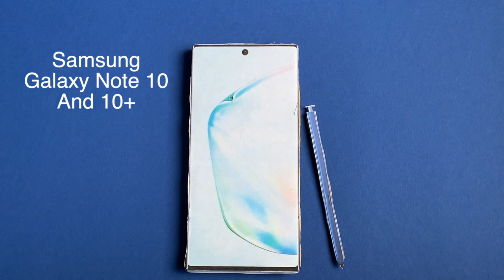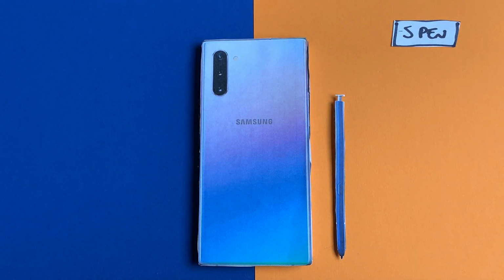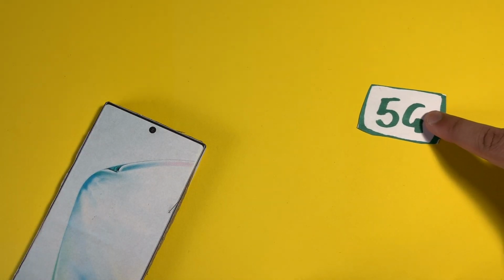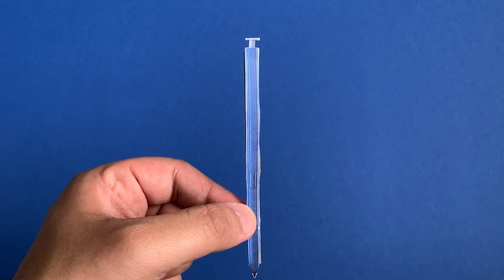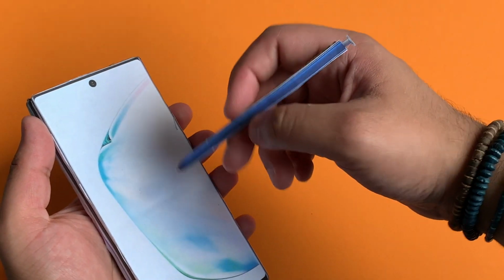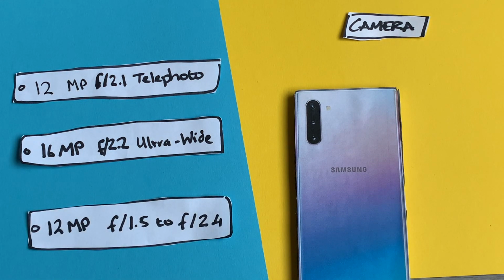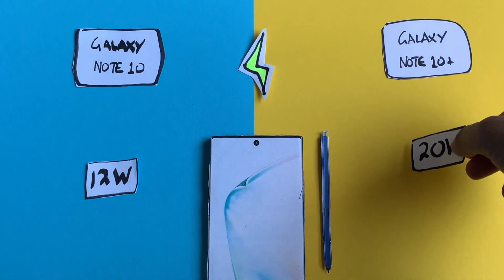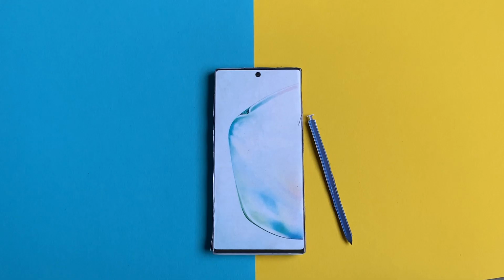Building the Galaxy Note 10 - Mini Review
I make the Galaxy Note 10 and then talk about it. Seriously.
The Samsung Galaxy Note 10 and 10 plus hands on. Everything that you need to know and should know about the new Samsung flagship. Go watch.